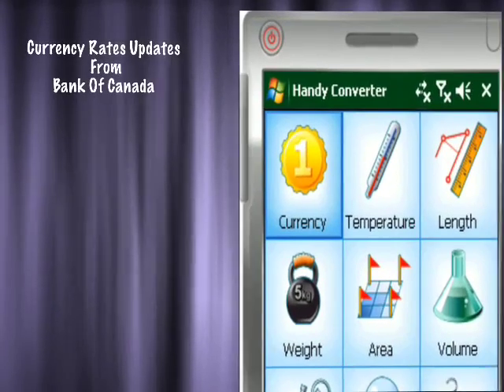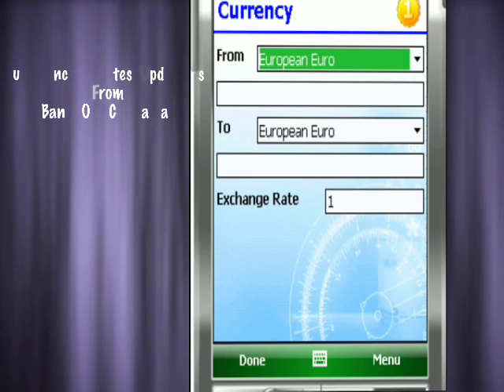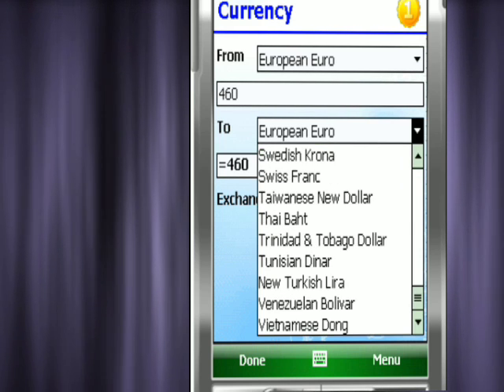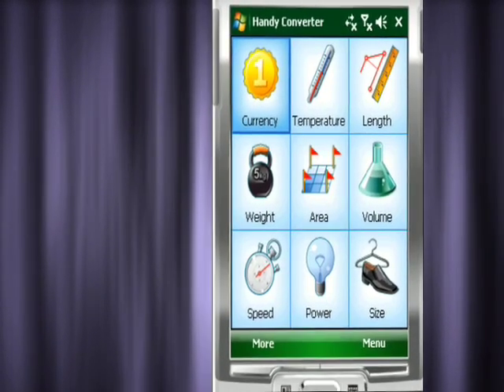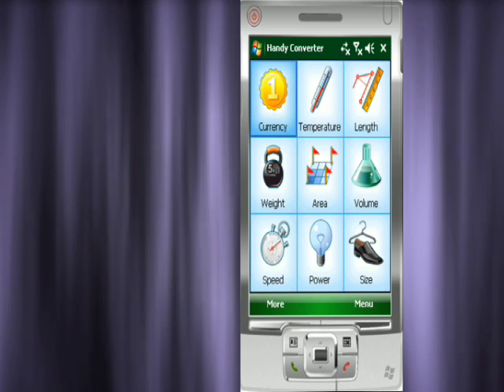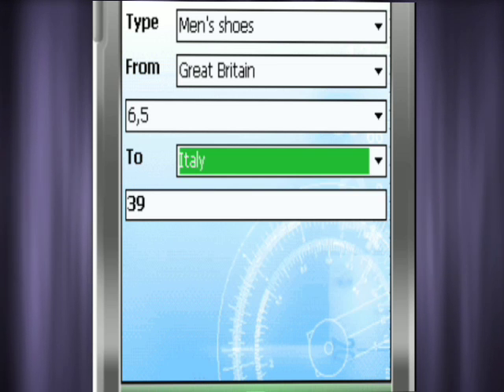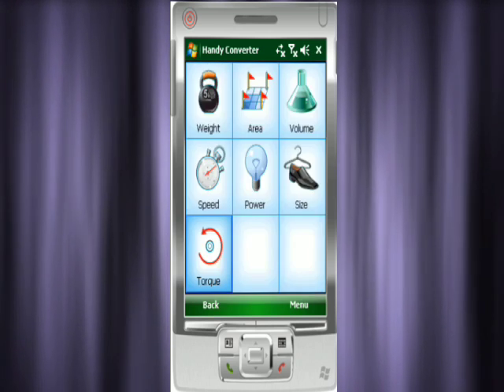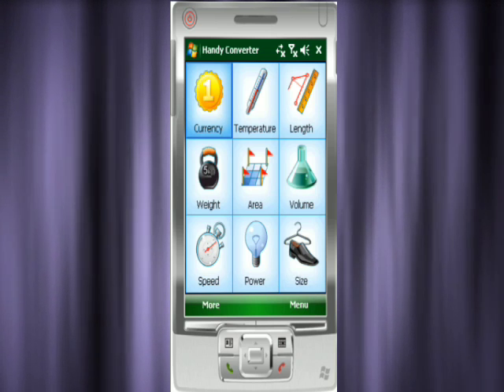Handy Converter - Handster.com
Windows Mobile currency converter.
Quickly and easily convert given amount of money to all the major currencies. Exchange rates are provided by Bank of Canada and automatically updated daily.